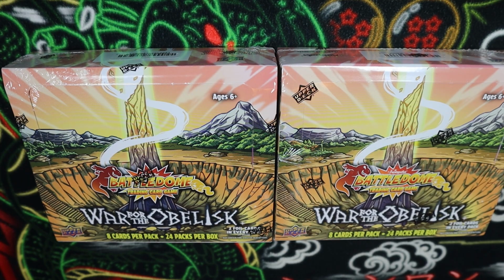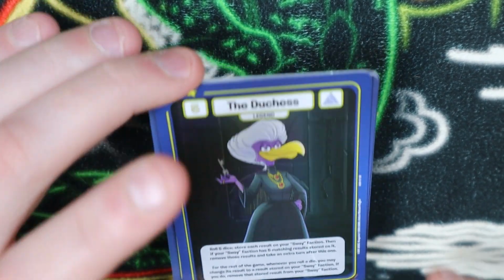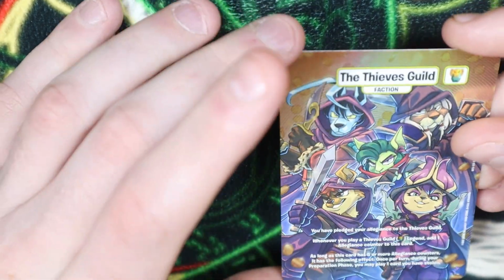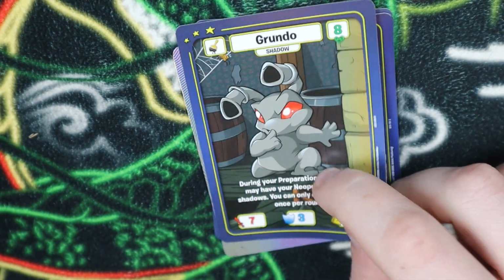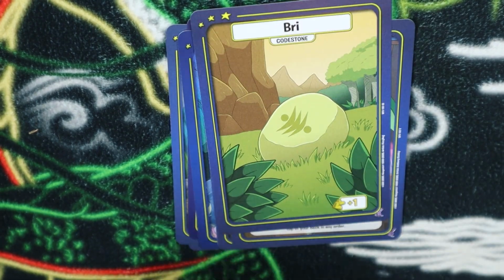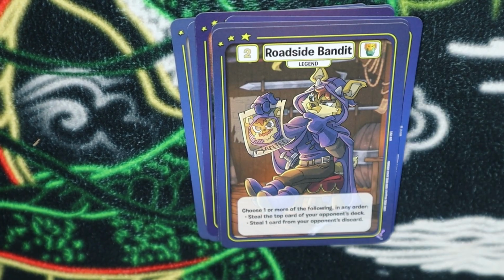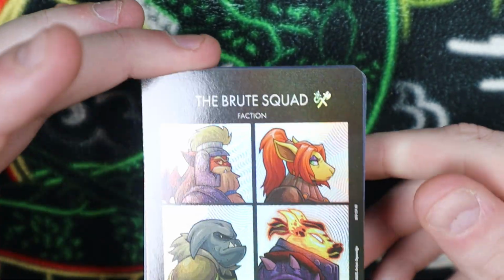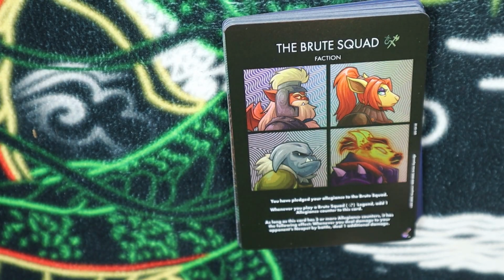War of the Obelisk | Neopets Battledome TCG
War of the Obelish | Neopets Battledome TCG

✅ The fourth set of Neopets Battledome, War of the Obelisk. A set that introduces factions in the game. But also a set that got dumped randomly on a Wednesday. Besides the strange release date, I am here busting open two booster boxes to see if we can get at least one card from each faction, and which faction pledge cards we got. And what neat music cover art cards we get in these boxes as well.